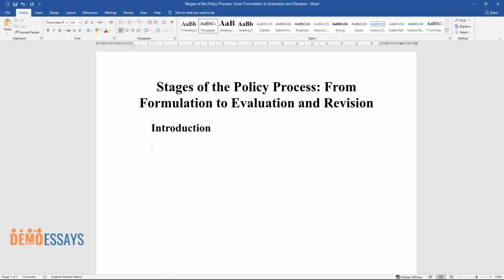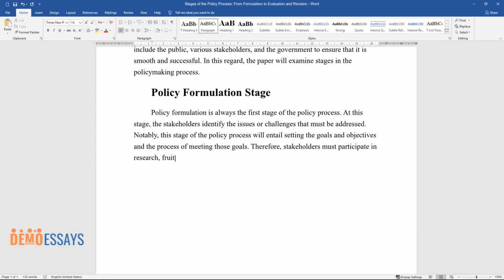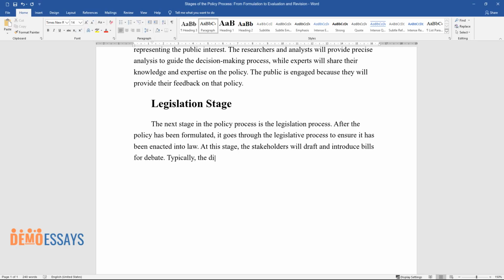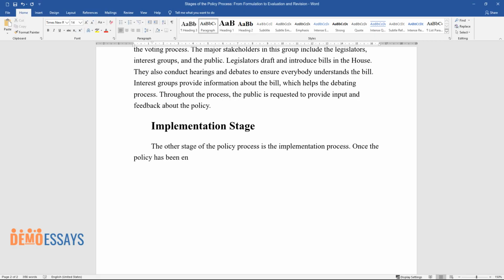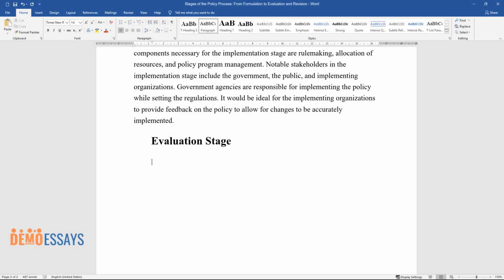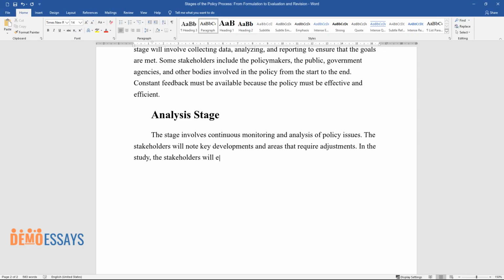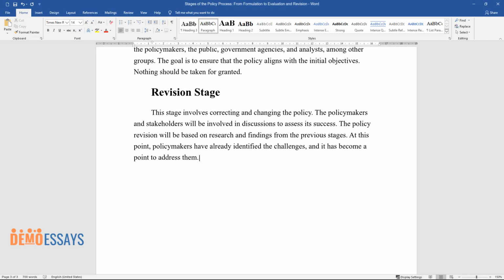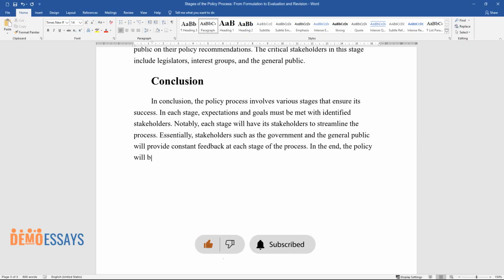Stages of the Policy Process: From Formulation to Evaluation and Revision - Essay Example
📝 Essay description: Making a policy and establishing it into law will involve many processes to ensure its success.The process will include the public, various stakeholders, and the government to ensure that it is smooth and successful. In this regard, the paper will examine stages in the policymaking process.

ℹ️ Subjects: Public Policy
ℹ️ Words: 815
ℹ️ Pages: 3

📚 Reference list:
Anderson, J. E., Moyer, J., & Chichirau, G. (2022). Public policymaking. Cengage Learning.
Birkland, T. A. (2019). An introduction to the policy process: Theories, concepts, and models of public policy making. Routledge.
Hill, M., & Varone, F. (2021). The public policy process. Routledge.